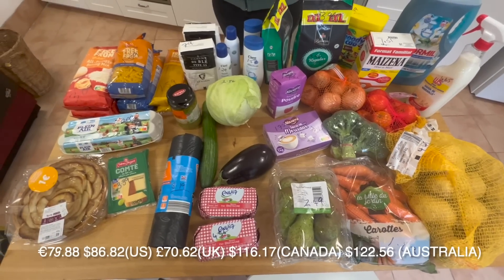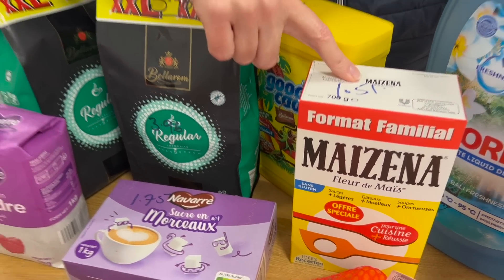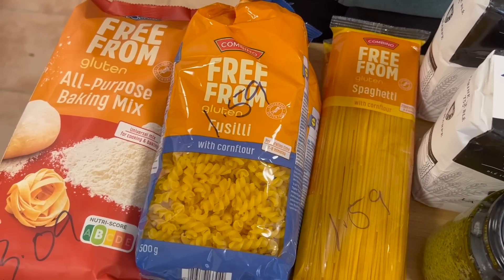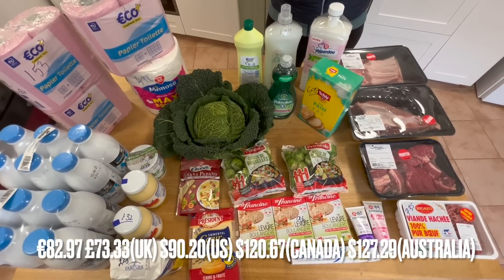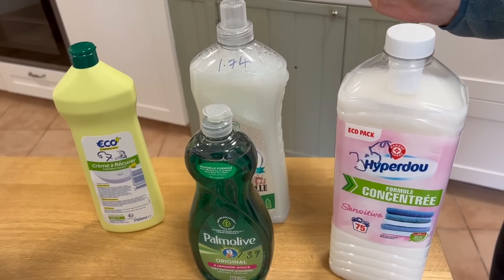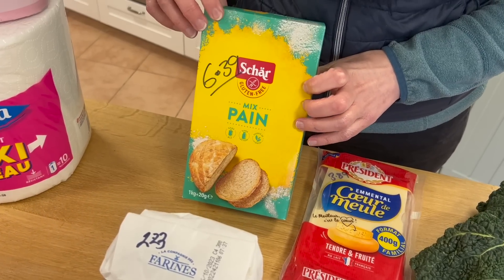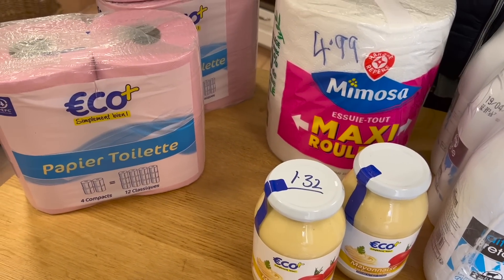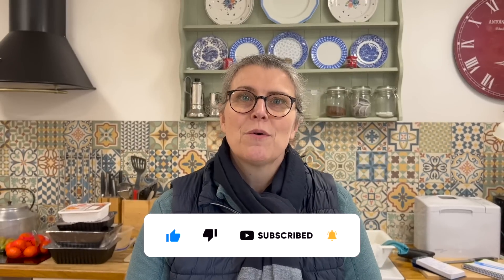We Spent ALL Our Grocery Budget!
Our end of month shopping haul spending the last of our January budget.

Equipment used
Camera  : iPhone

Apple iMovie*